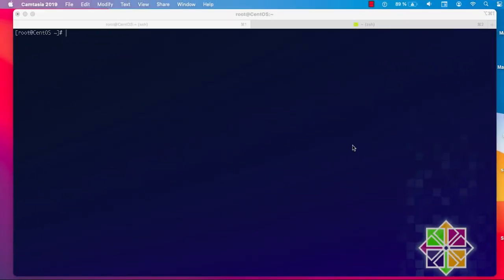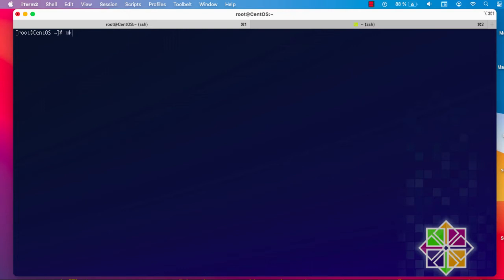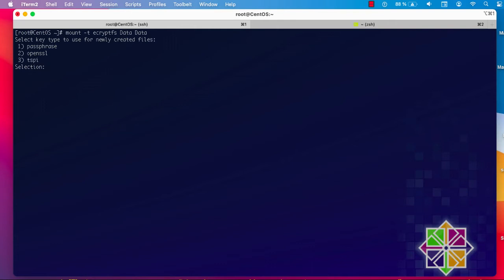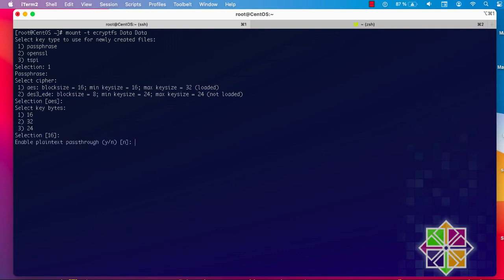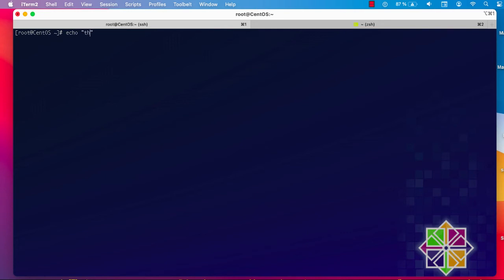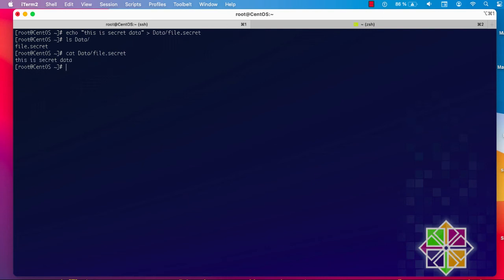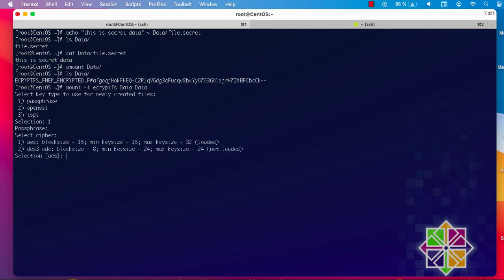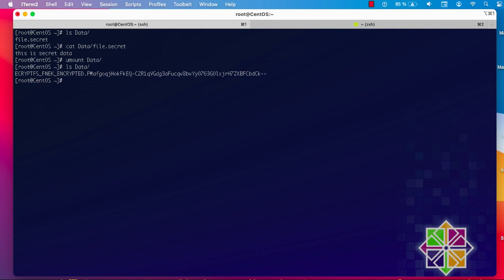How to Encrypt And Decrypt A Folder In Linux Using eCryptfs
I am going to encrypt a directory named "Data".  Please note that you shouldn't encrypt a non-empty directory. If you do, the existing data will still remain unencrypted, or the data can't be accessed. So if the directory contains any data, move them to a different location, and then encrypt it. Once the directory is encrypted, move the backup to the encrypted directory.
$ sudo mount -t ecryptfs  Data/  Data/